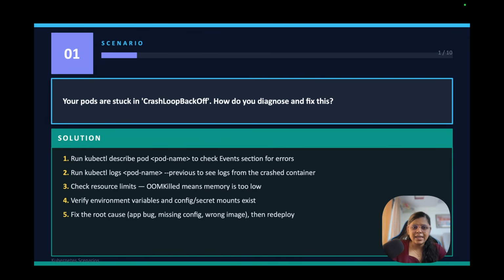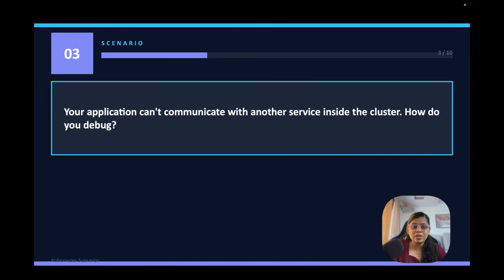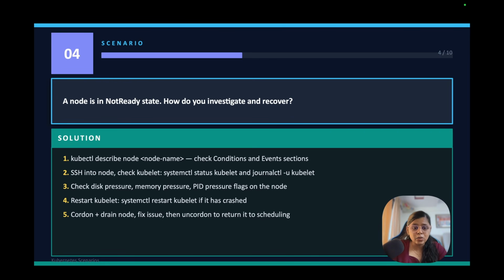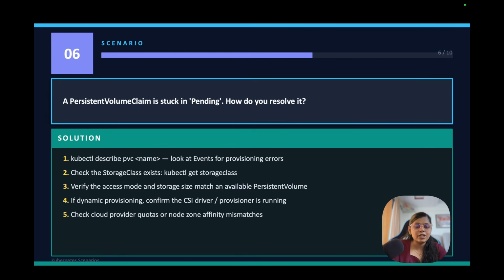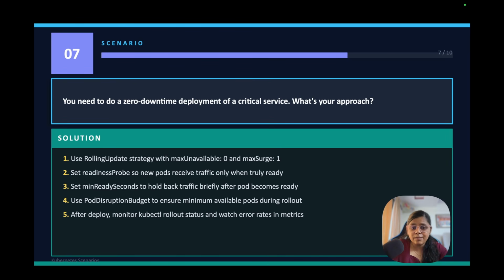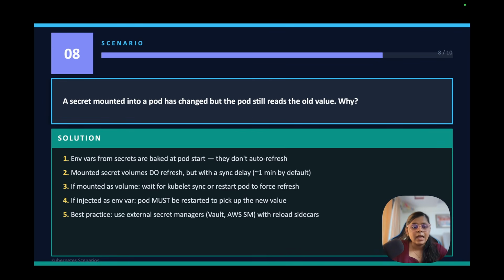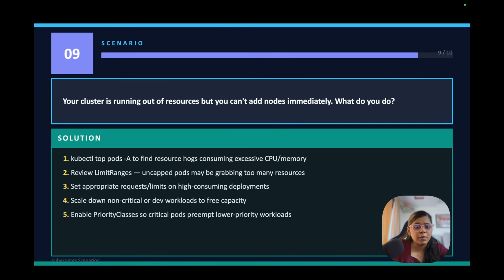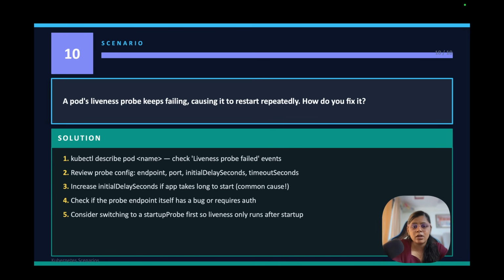10 Kubernetes Scenarios You'll Face in Interviews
🚀 Preparing for Kubernetes interviews?
In this video, we’ll cover **10 real-world Kubernetes scenarios** that are commonly asked in DevOps, SRE, and Cloud interviews. Instead of only focusing on theory, these questions test how you think and troubleshoot problems in production environments.

💡 Topics Covered:
✅ Pod CrashLoopBackOff issues
✅ Service & Networking problems
✅ Scaling applications in Kubernetes
✅ ConfigMaps & Secrets scenarios
✅ Rolling updates & rollbacks
✅ Node failures and scheduling
✅ Persistent Volumes & Storage issues
✅ Resource limits and performance tuning
✅ Debugging real production problems
✅ Best practices interviewers expect

Whether you're preparing for:
🔹 DevOps Interviews
🔹 Kubernetes Administrator Roles
🔹 SRE Interviews
🔹 Cloud Engineer Jobs

…this video will help you answer scenario-based questions confidently.